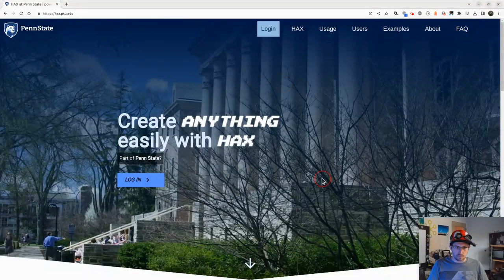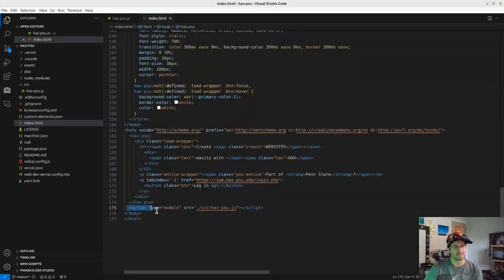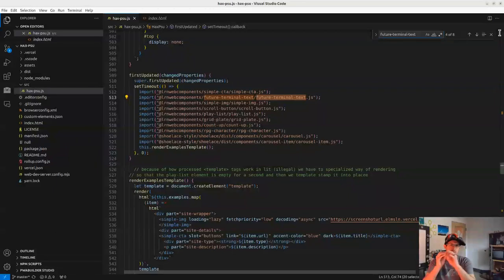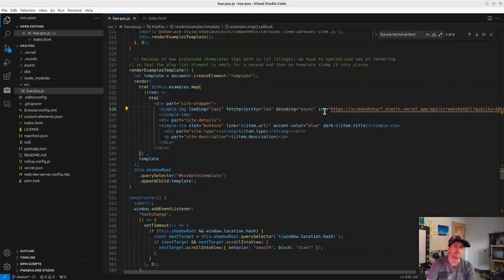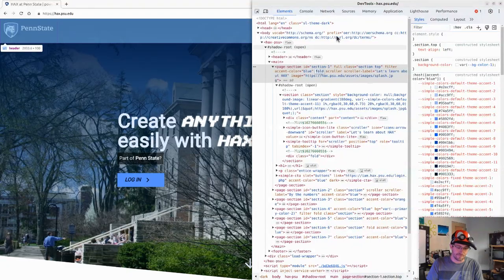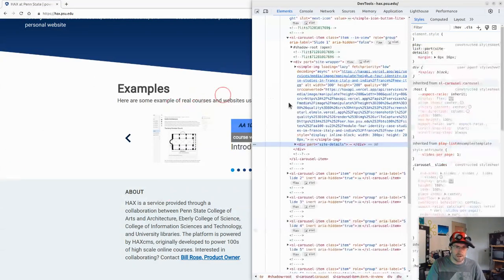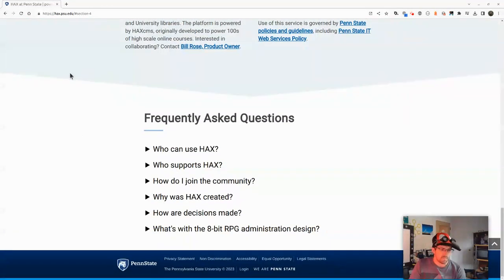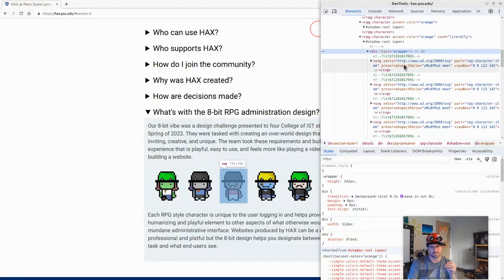Building HAX.psu's new homepage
This video talks through the advantages of Web components more broadly as well as some specific approaches to optimizing how we build the web of the future by building things that work ANYWHERE for ANY use case.

The speed at which this was developed speaks less to my ability and more to the web components standard, well envisioned usage, and leveraging past work across the last 5 years DIRECTLY while working within a design system.